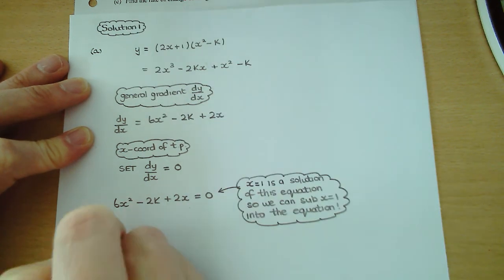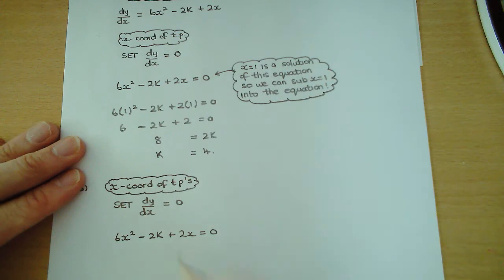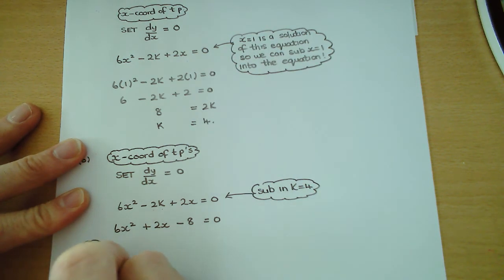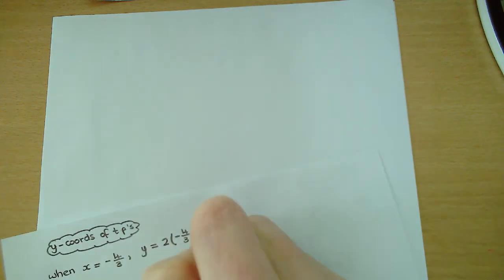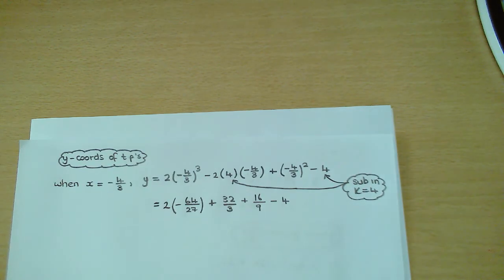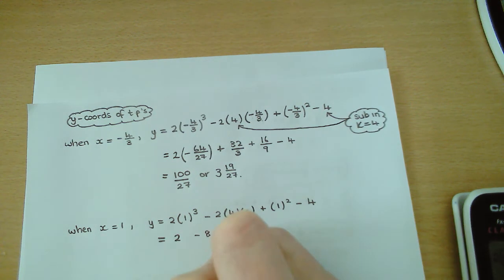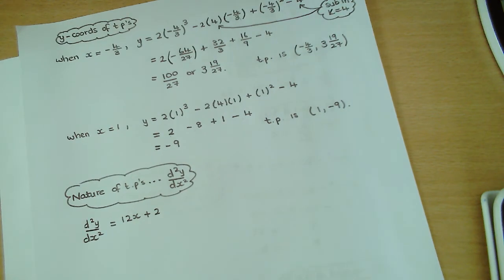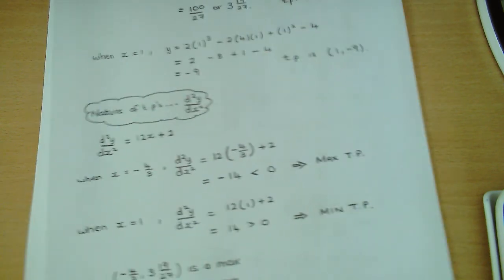problems where curve has unknown constants Example 1